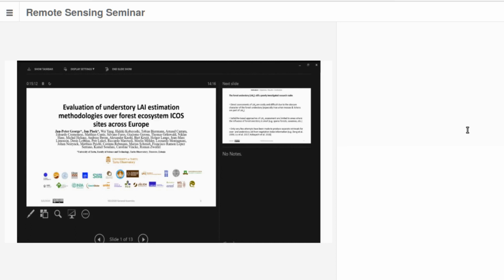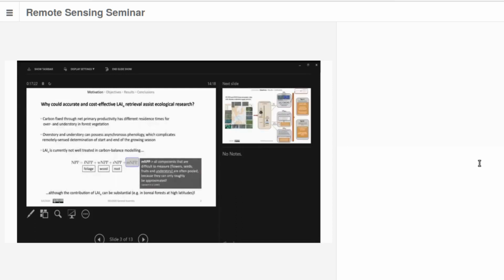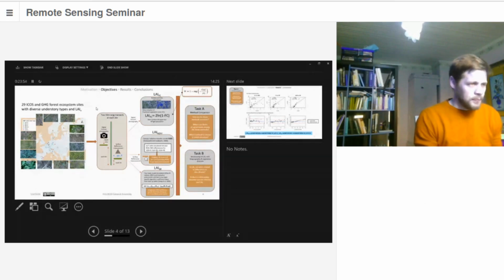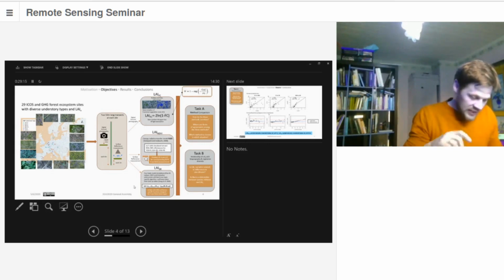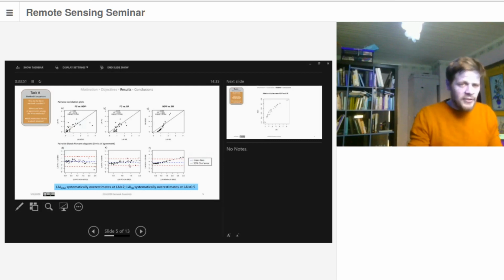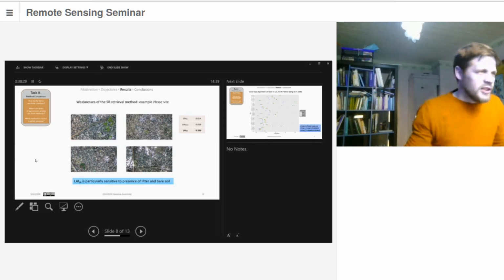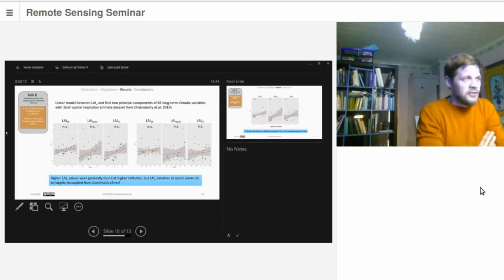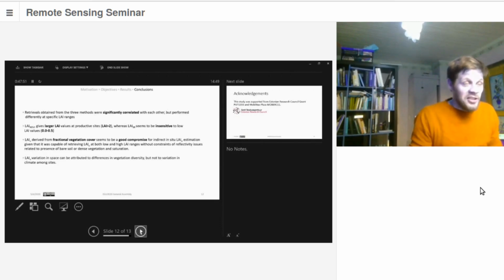Jan Peter George “Evaluation of understory LAI estimation methodologies” 14. May 2020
Remote Sensing Seminar 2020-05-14 “Evaluation of understory LAI estimation methodologies over forest ecosystem ICOS sites across Europe”